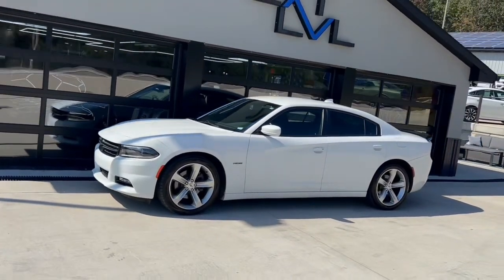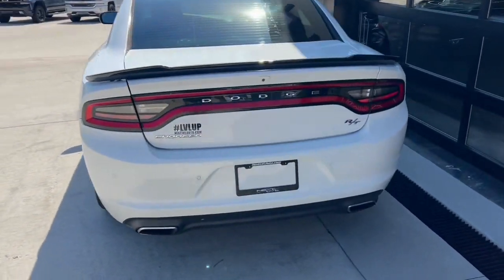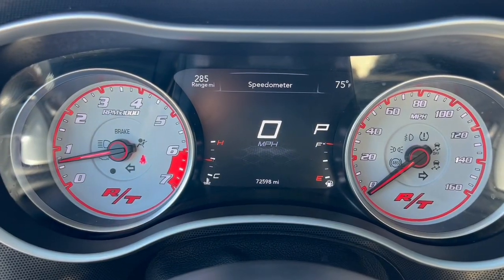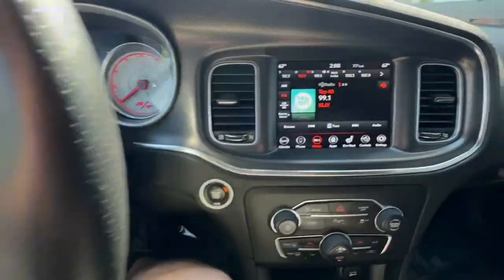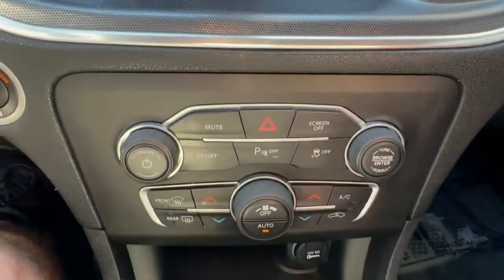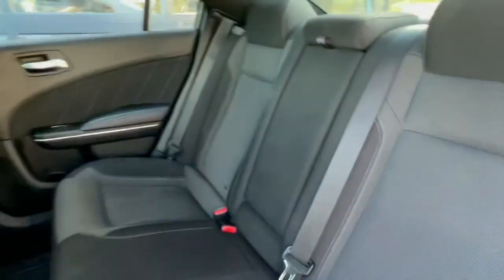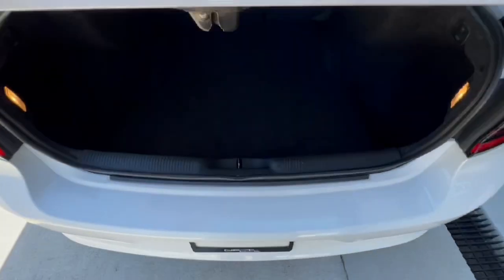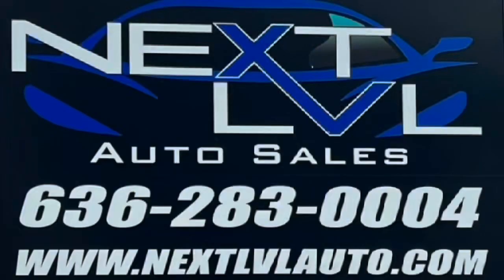2018 Dodge Charger R/T Stock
Have you ever imagined cruising down the highway in a 2018 Dodge Charger R/T with 370HP Hemi under the hood? Well, here is your chance to have it all, like the 8.4" Touchscreen unconnect radio with Apple Car Play and Sirius XM at your fingertips while sitting in the power 8-way driver seat with 4-way lumbar adjust that is also heated on those chilly winter days. Come down and lvlup with us today.